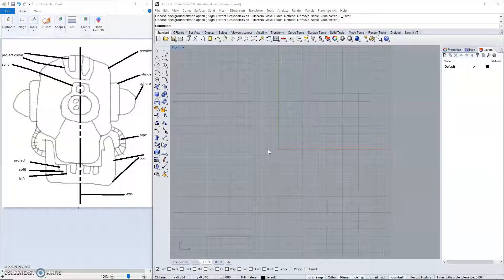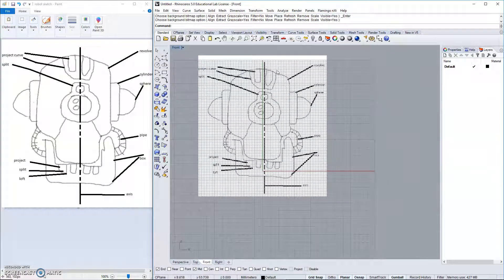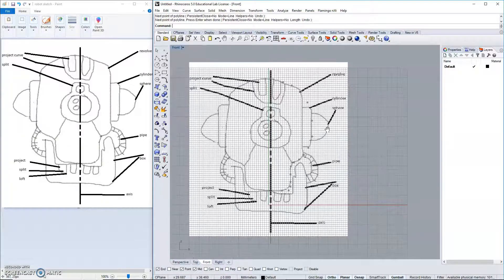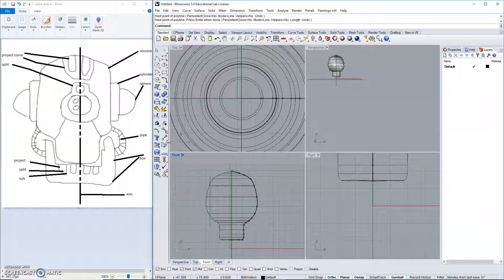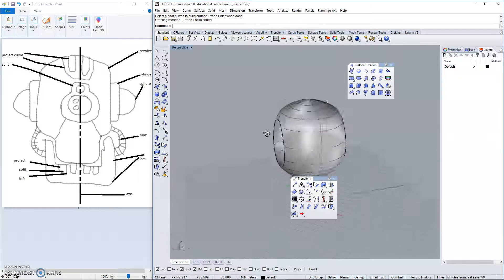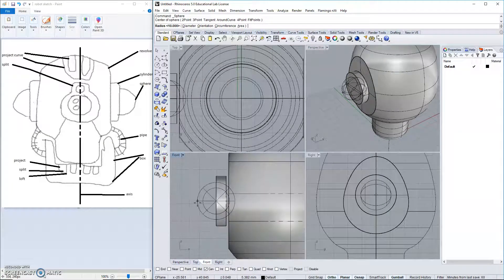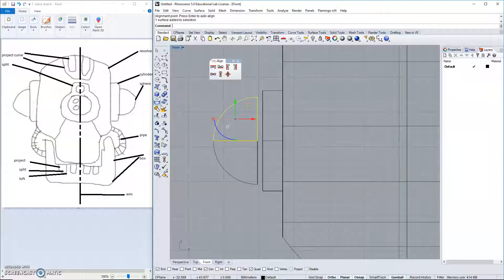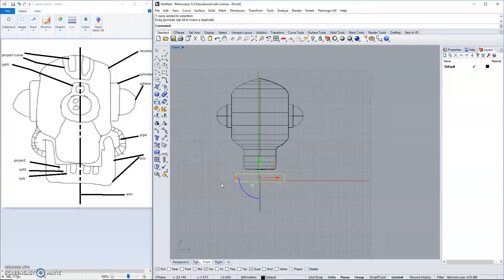Robot Head 02- Creating Geometry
In this series, we are creating a robot head using Rhinoceros. In this video, I am creating geometry.